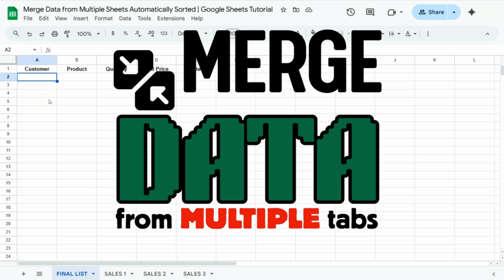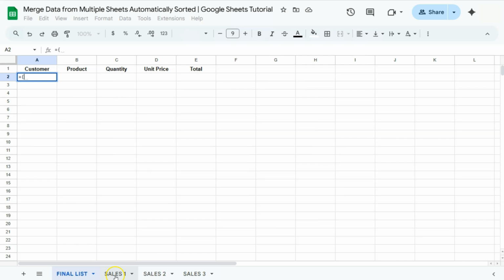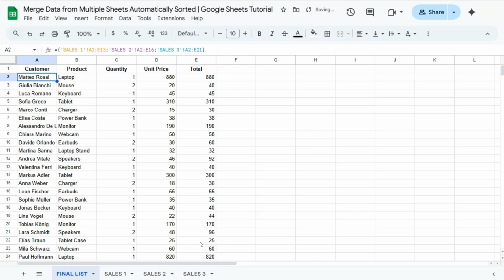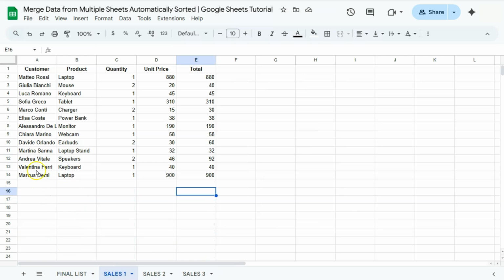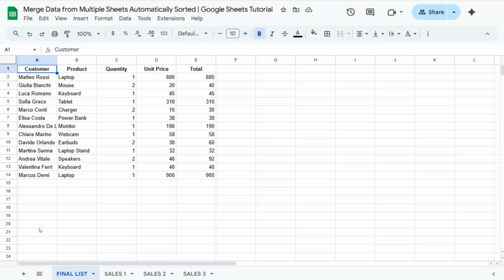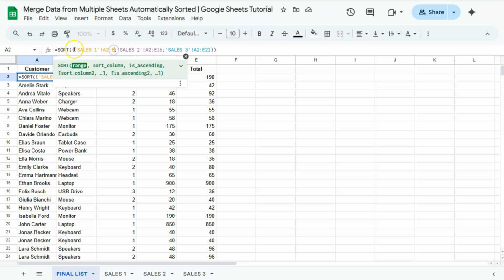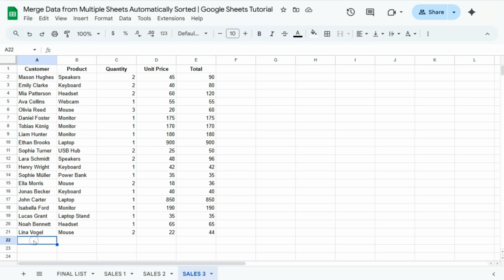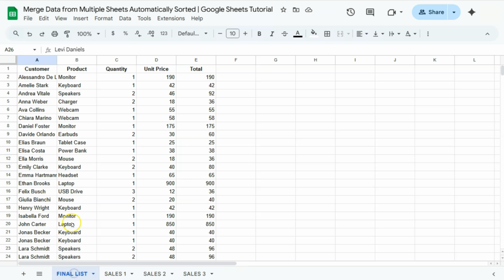Merge Data from Multiple Sheets Automatically | Google Sheets (Easy Tutorial)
Learn how to auto-merge data from multiple sheets into one master file using Google Sheets.

Whether you’re managing reports, combining team data, or syncing monthly updates, this step-by-step tutorial will make your workflow faster and more organized. You’ll see how to link sheets seamlessly, keep your data updated in real-time, and avoid manual copy-paste work. Perfect for beginners and pros alike, this method helps you save time and reduce errors. By the end of the video, you’ll know exactly how to set up an automated, dynamic data merge system in Google Sheets.